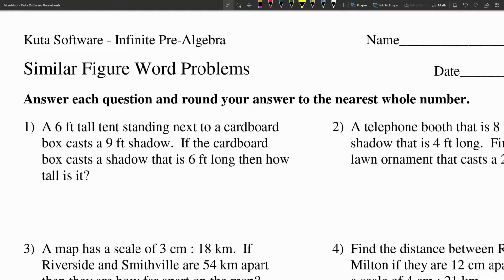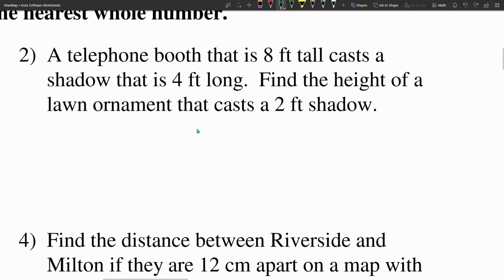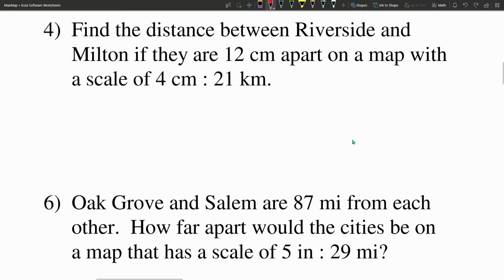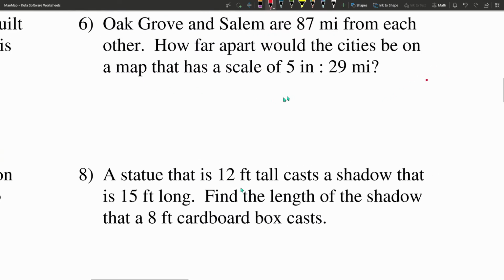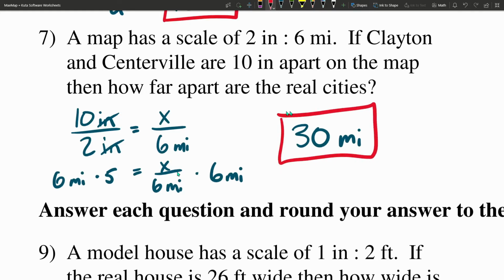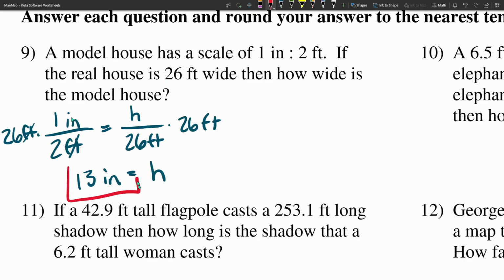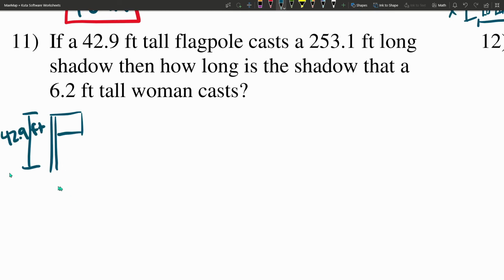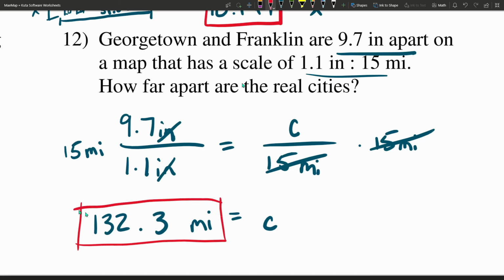KutaSoftware: PreAlgebra- Similar Figures Word Problems